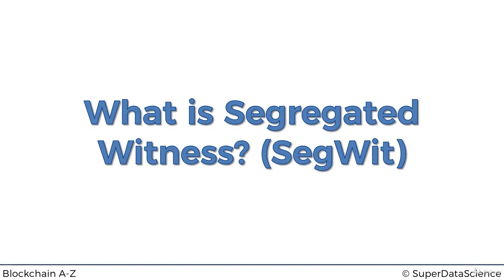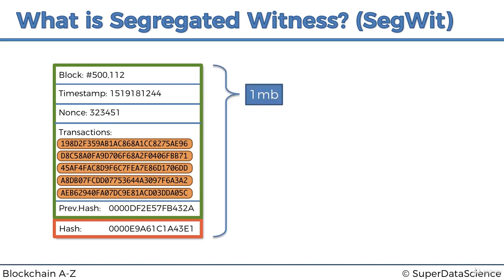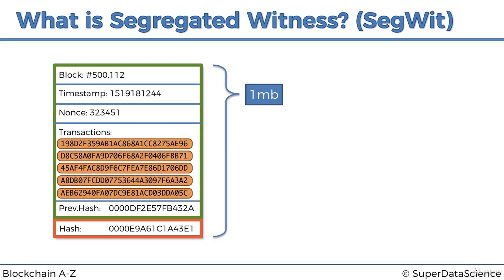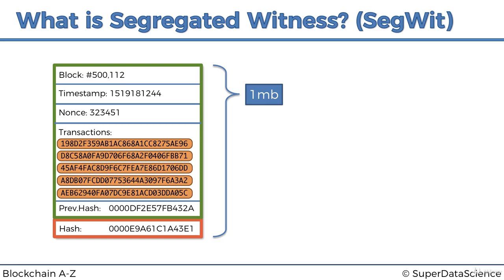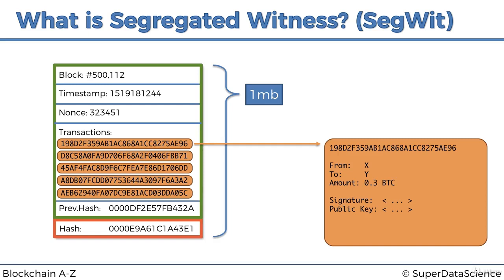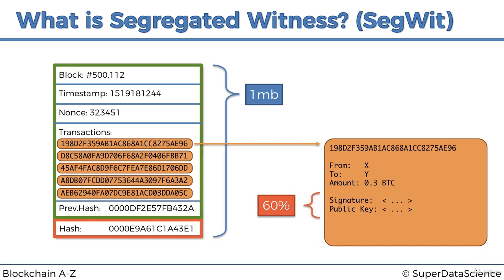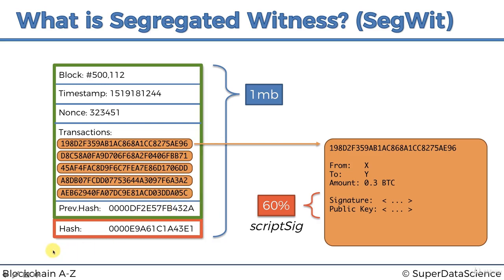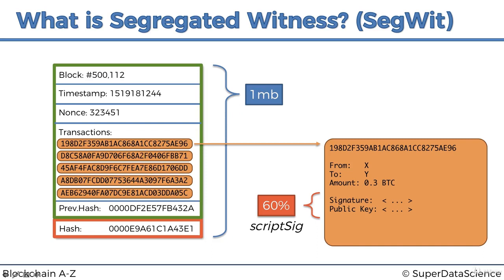7 What is Segregated Witness SegWit